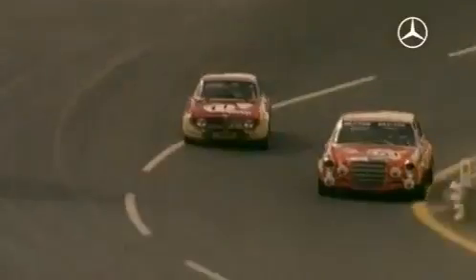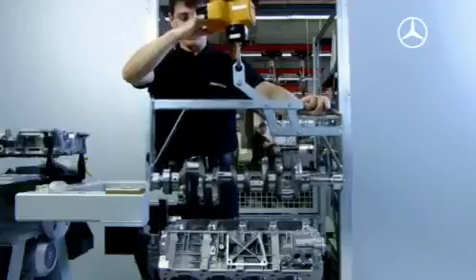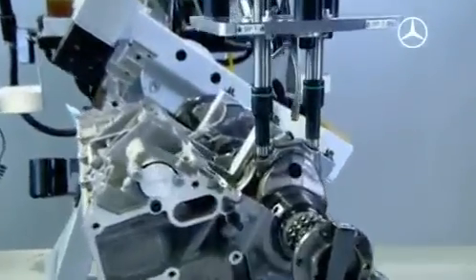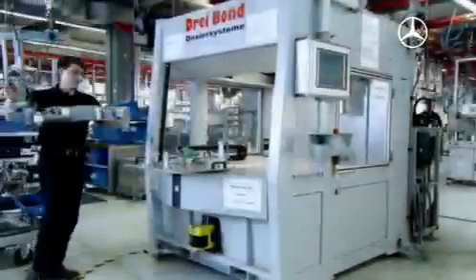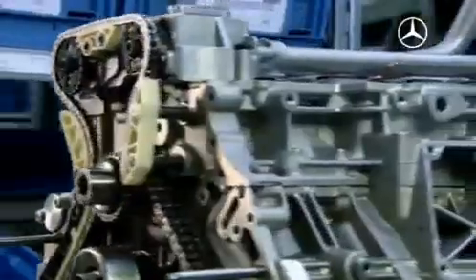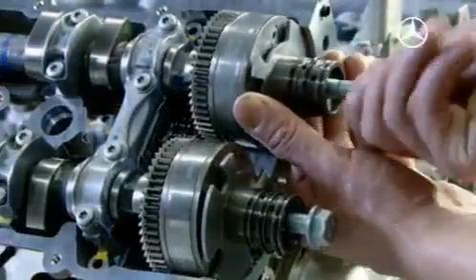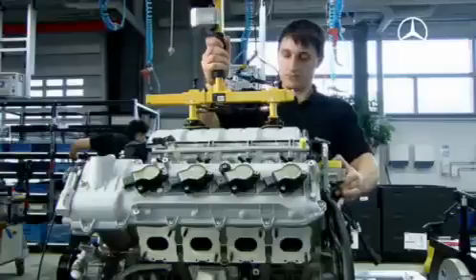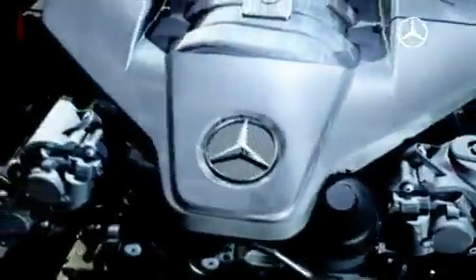SLS AMG Engine Manufactury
The development story of a high-performance engine, assembled from start to finish by a singel AMG engine technician. The motto in Affalterbach is "one man- one engine". From precisely fitting the crankshaft to sealing the cylinder heads, every employee accompanies the entire development of his engine. At the final stage a personalized, signed quality seal is proof of this almost personal relationship between man and engine.